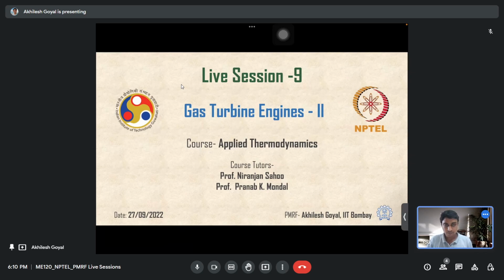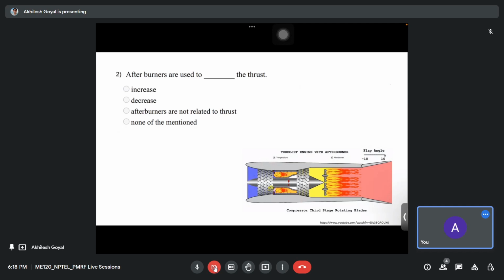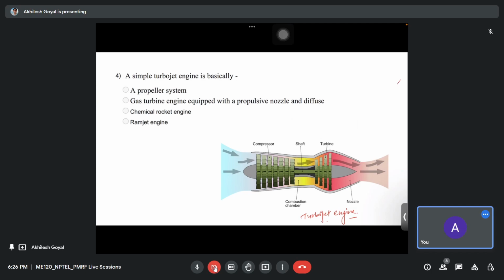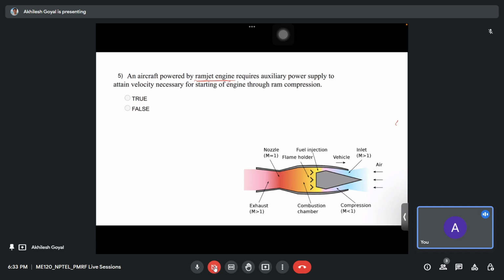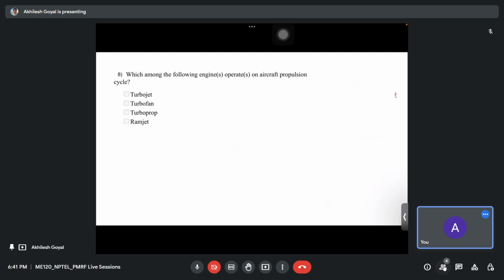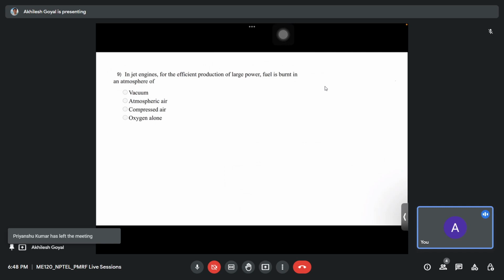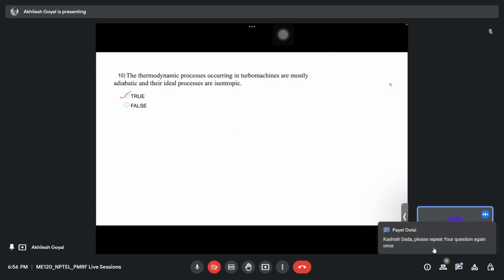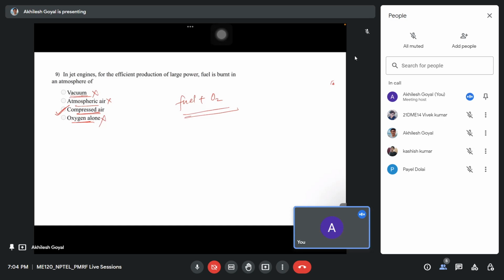NPTEL ME120 Applied Thermodynamics PMRF Session 9 | Assignment 9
​@Akhileshgoyal93 @nptel-nociitm9240  NPTEL ME120: Applied Thermodynamics PMRF live session 9 | Assignment 9

Instructor: Akhilesh Goyal, PhD, PMRF, IIT Bombay

These are the live sessions conducted by PMRFs to help students to solve and better understand the NPTEL course assignments.

Video recorded on 27 September 2022.